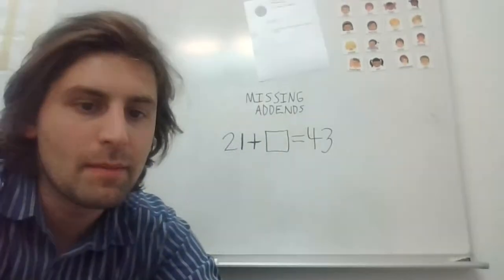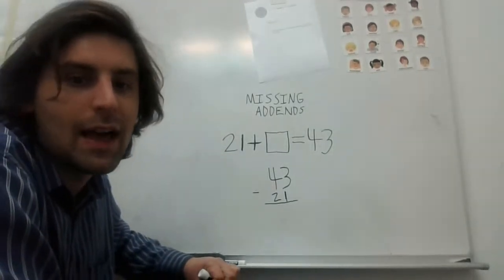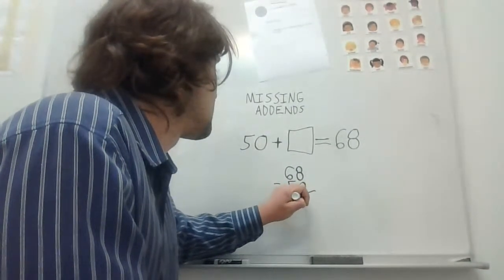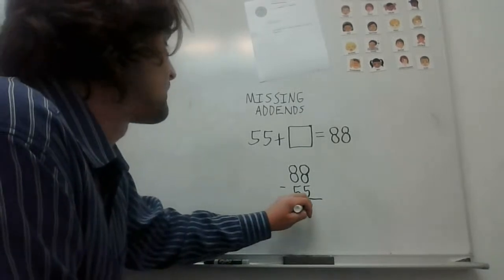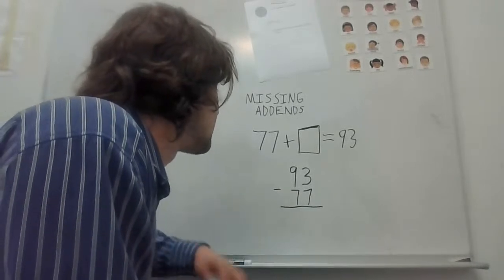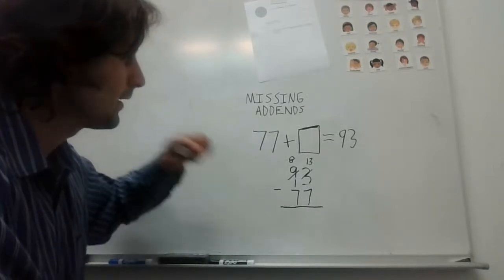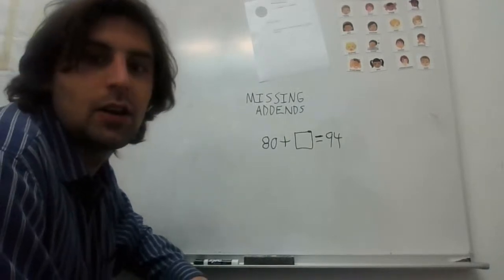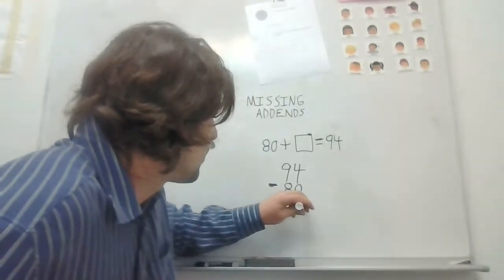MISSING ADDENDS/ 2 DIGIT NUMBERS (GRADE 5 REVIEW)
Mr. Camilleri models the steps for finding the missing addends!